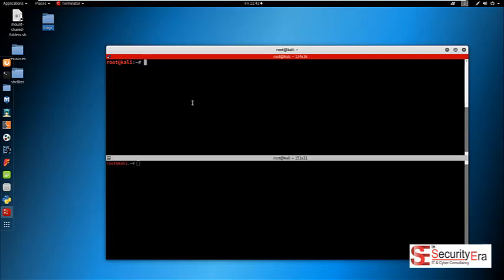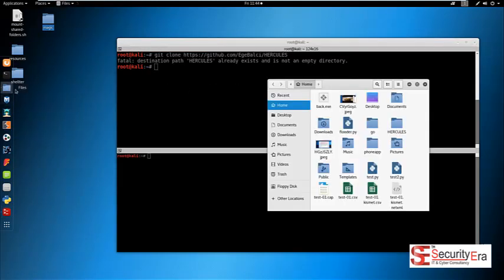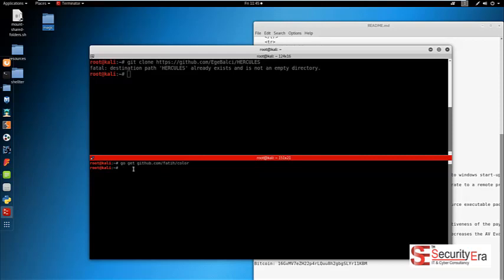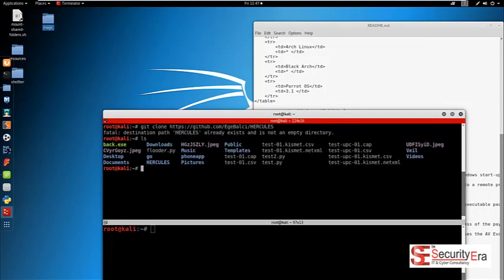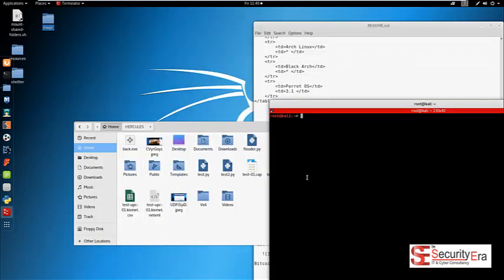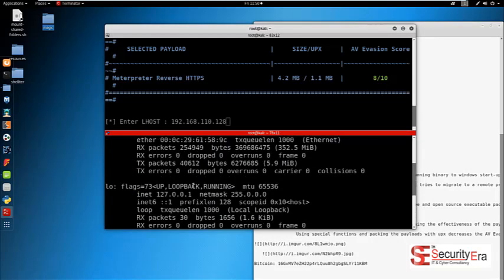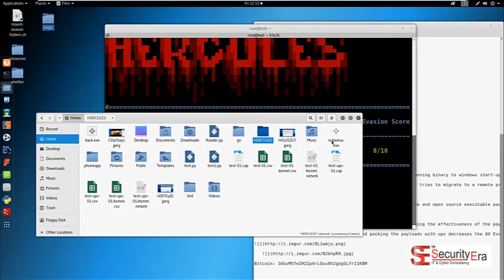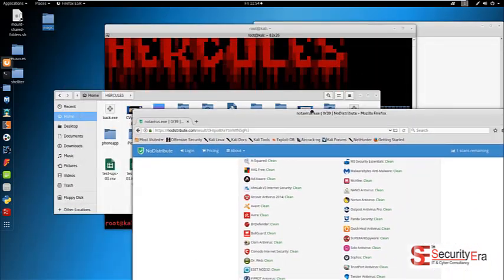Learn Cyber Security & Ethical Hacking: Creating Payload PART 15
Part 15
1. Learn how to create Payload